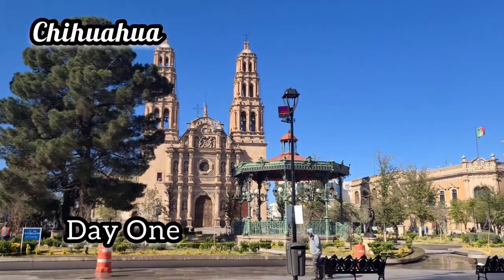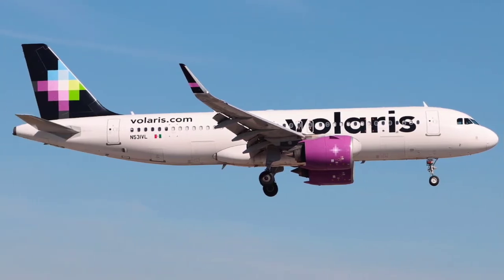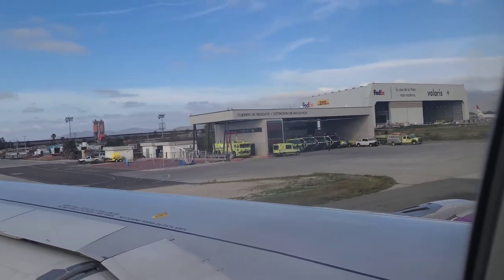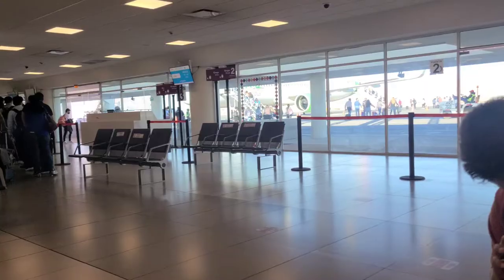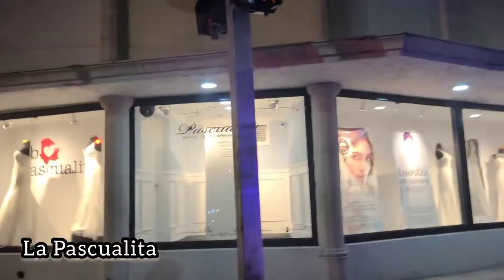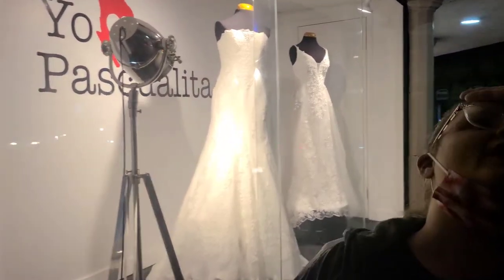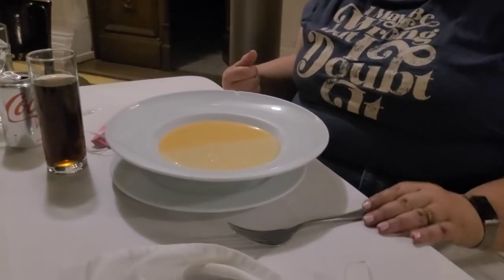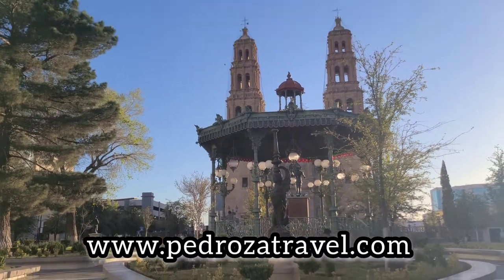Arriving in Chihuahua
This was our first day in Chihuahua, we didn't have time to do much, but we were able to walk around the hotel and get ourselves oriented. We visited a haunted wedding shop, the plaza, and a fancy restaurant.

Pedrozatravel, elderp, mexico, mexicotravel, traveling in mexico, how to travel in mexico, what to see in mexico, mexican states,